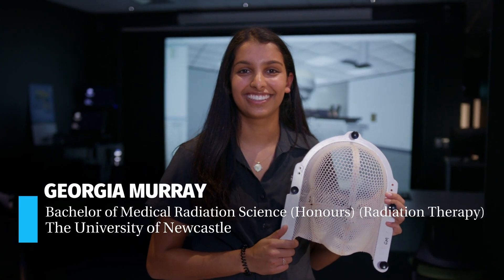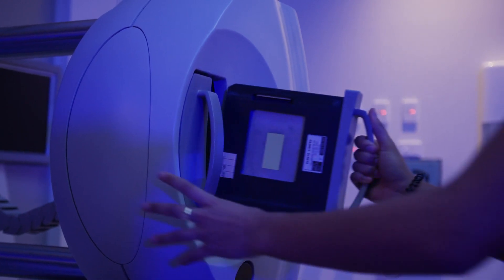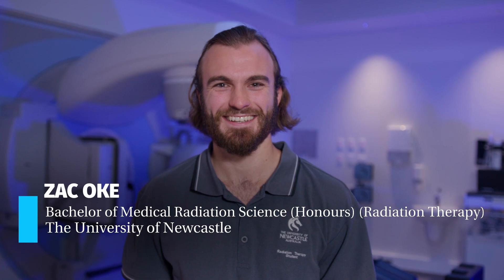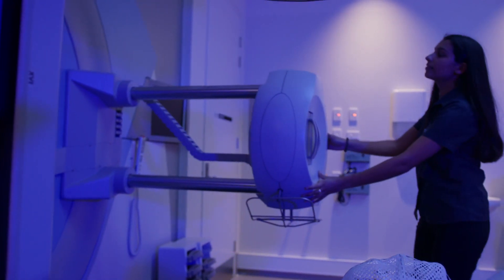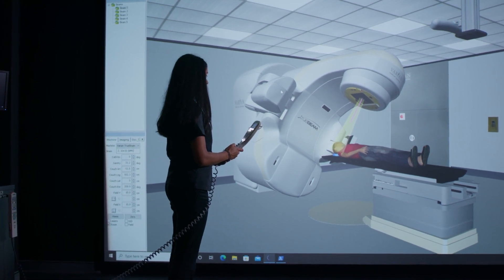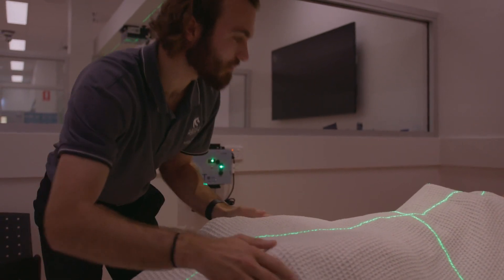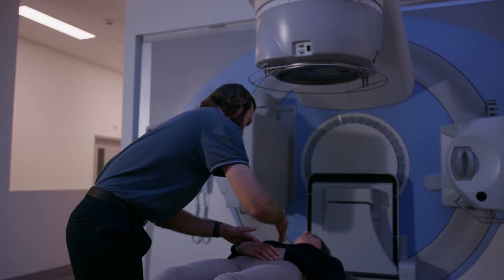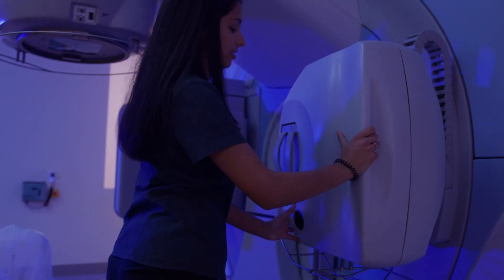Study Radiation Therapy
Be at the forefront of cancer treatment innovation.

Our Bachelor of Medical Radiation Science (Honours) (Radiation Therapy) degree is Australia’s leading study program in the discipline. Our graduates are sought after worldwide, working to eradicate cancer using superb medical competence and the world’s most advanced cancer treatment technology. As a Radiation Therapist, you can make a real difference in the lives of cancer patients and their families.